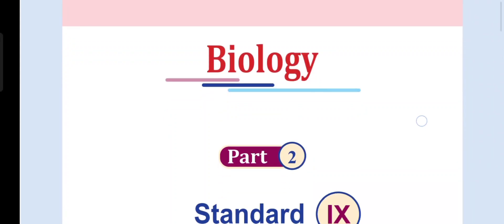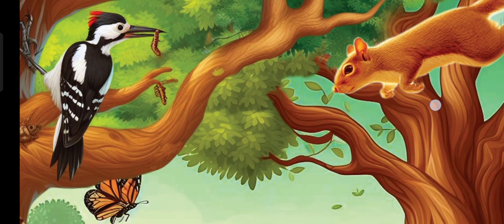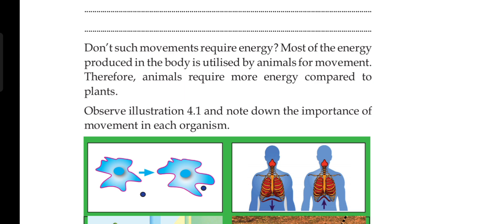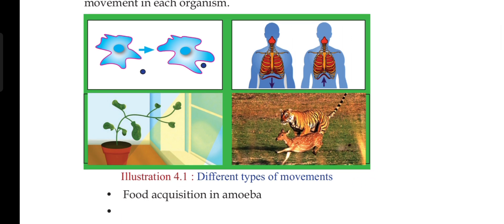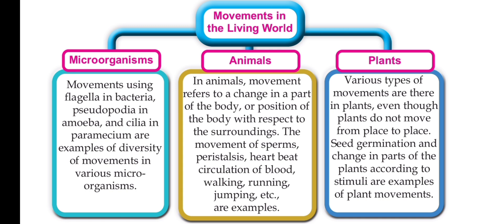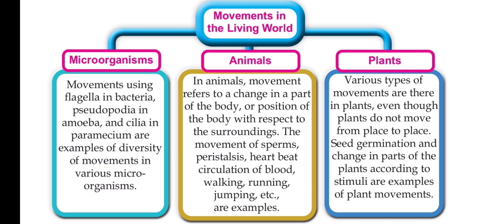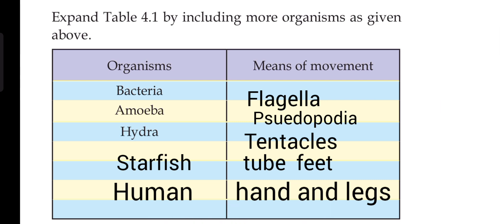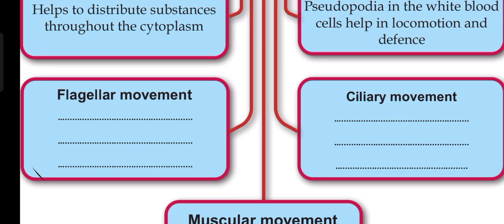Behind Movements |Class 9th Biology|part 1 explanation in Malayalam